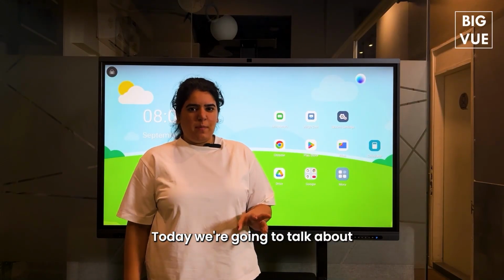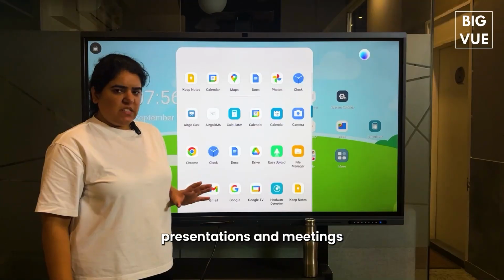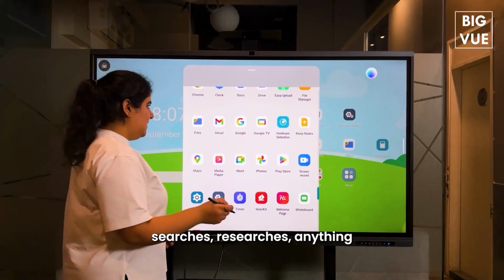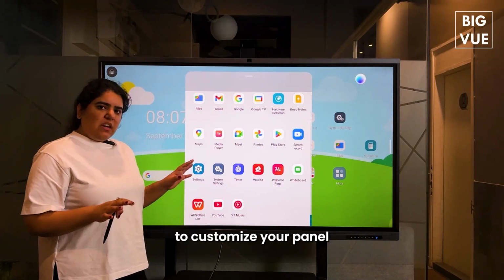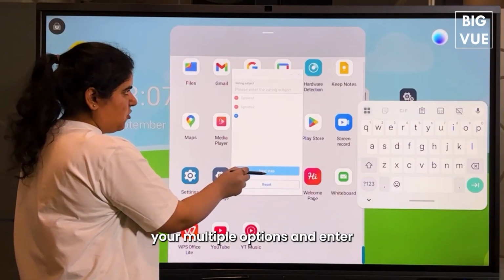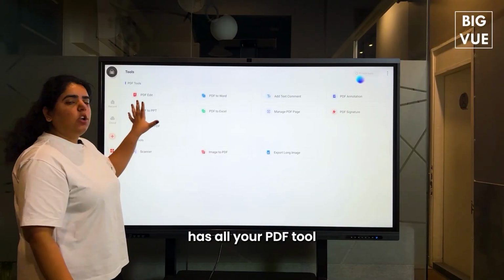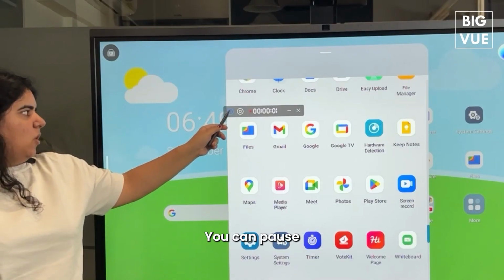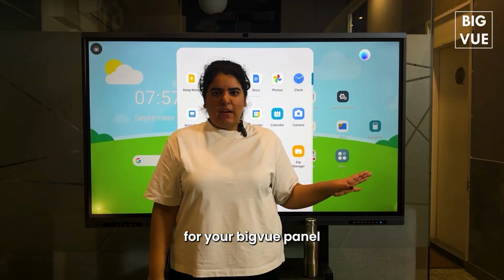All Apps Tour on BigVue Plus Digital Board | Interactive Flat Panel Features Overview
Explore every app built into the BigVue Plus Interactive Flat Panel — your all-in-one digital board for classrooms, meetings, and collaboration.
This walkthrough covers the full app ecosystem, including:

- Airgo Cast & Airgo DMS for wireless sharing and device management

- Google apps: Docs, Drive, Keep Notes, Gmail, Calendar & more

- Built-ins like Maps, Photos, Camera, Chrome & Calculator

- File Manager, Easy Upload, and Screen Record

- Media tools: Google Meet, Media Player, Google TV, YouTube & YouTube Music

- Productivity & control apps: WPS Office, Timer, Settings, Hardware Detection

- Interactive tools: Whiteboard, VoteKit & Welcome Page

From presenting and editing to recording, browsing, and screen sharing, the BigVue Plus digital board brings every tool to your fingertips.